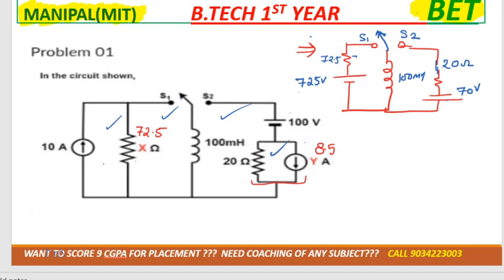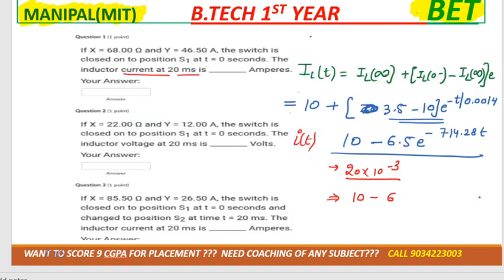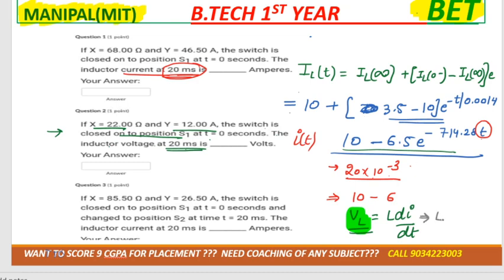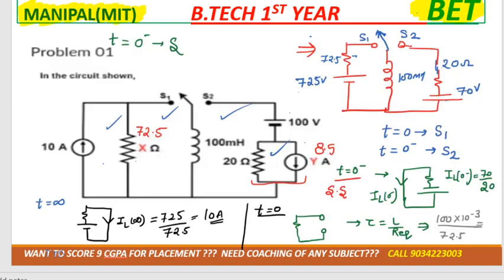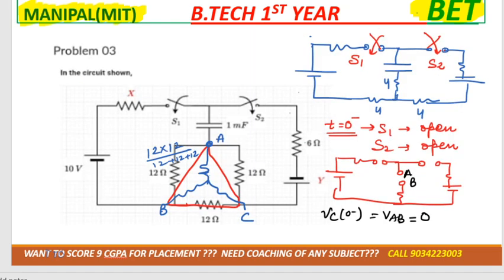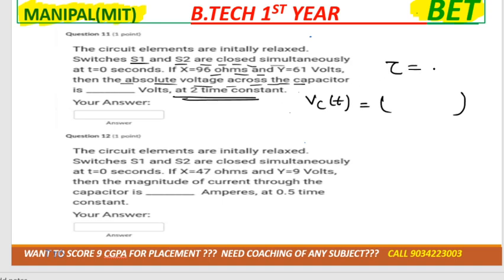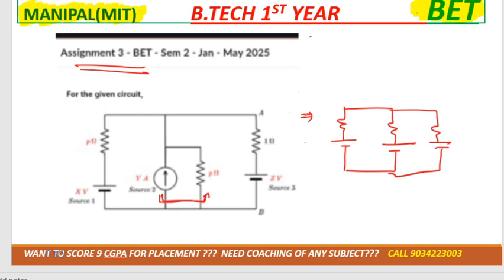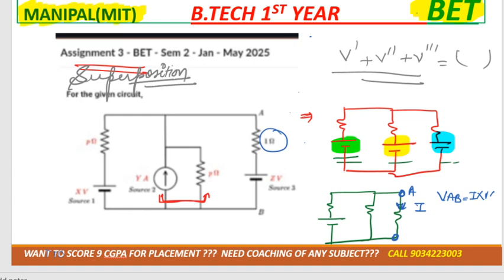Assignment 3 Part 2 Solved | Transient Response of RL & RC Circuits | B.Tech 1st Year Electrical